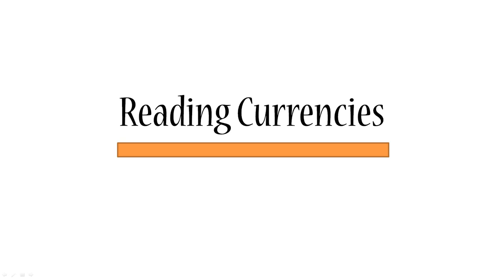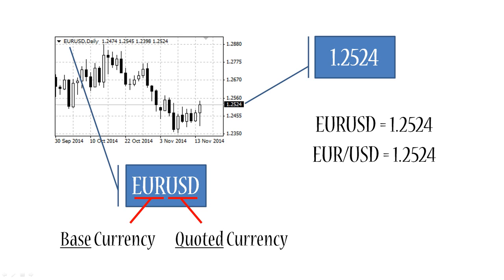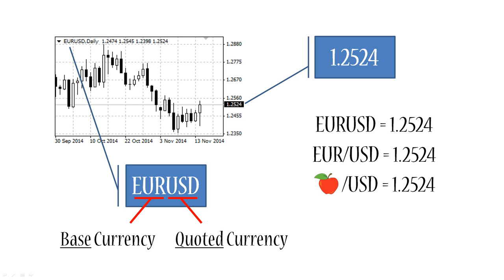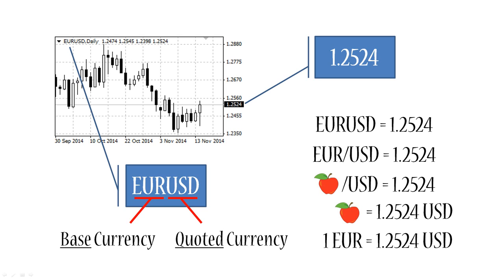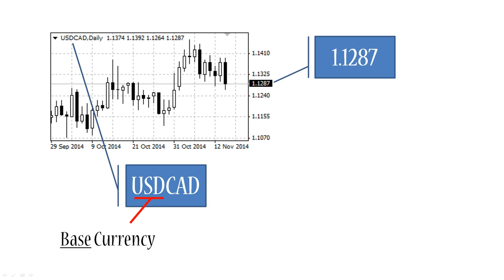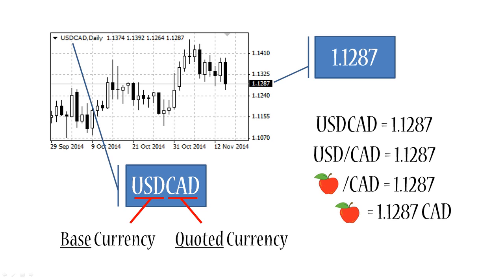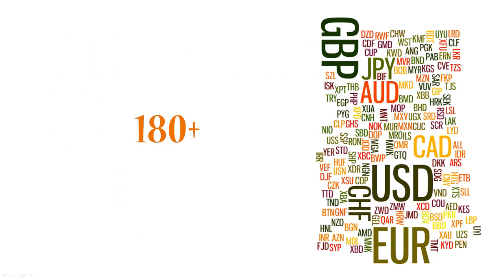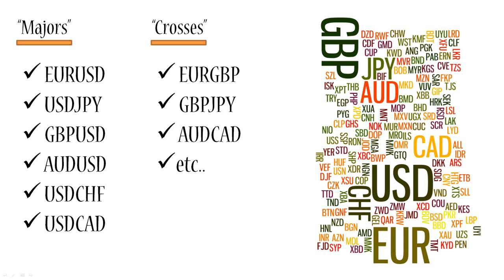04 Base Quoted Currencies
Any One Looking for financial success in Forex Trading.

Our Well structured Videos can help anyone to understand and beat the markets!